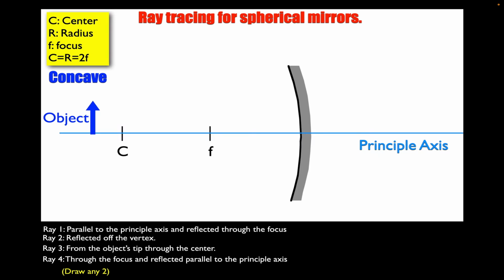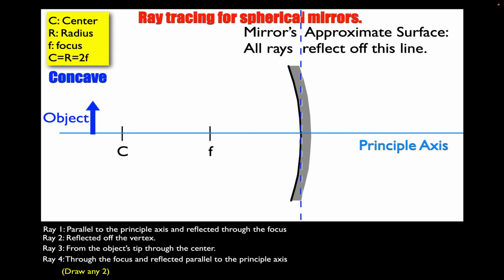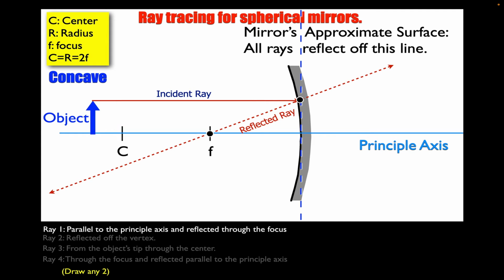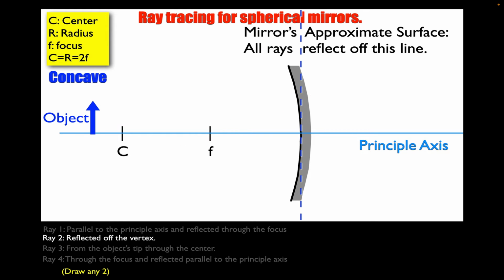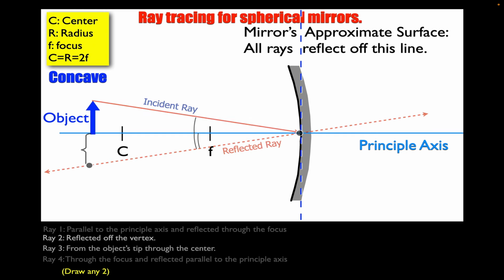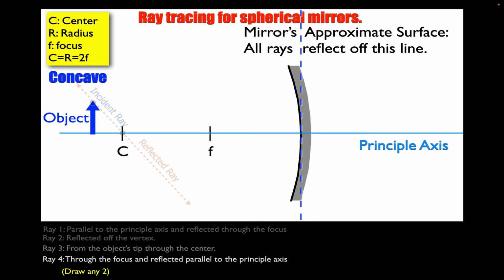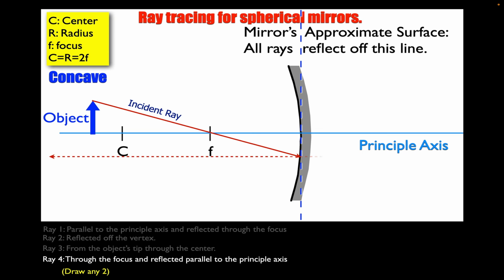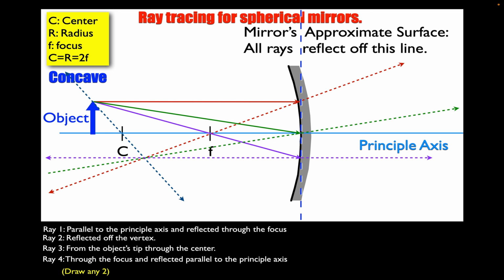Ray tracing on a concave mirror for an object located outside of the center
How To: Ray tracing on a concave mirror for an object located outside of the center